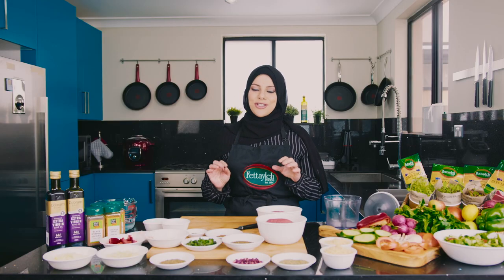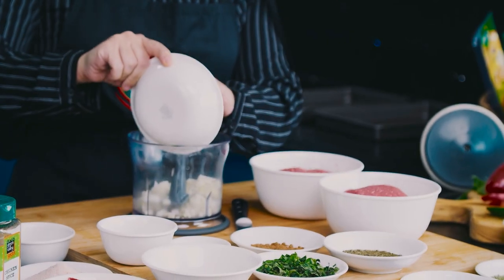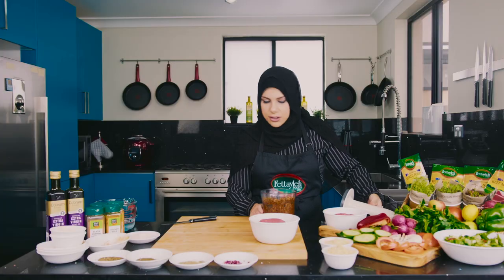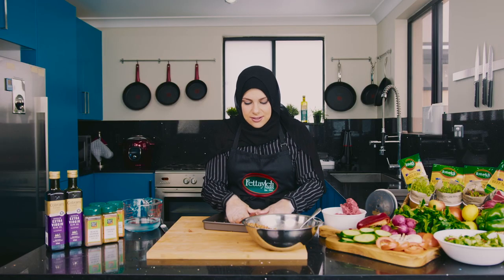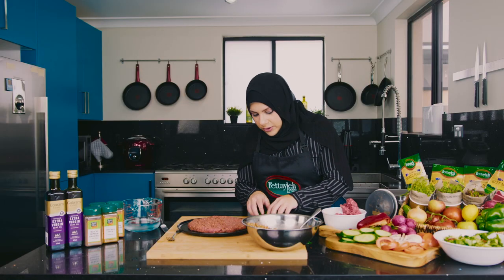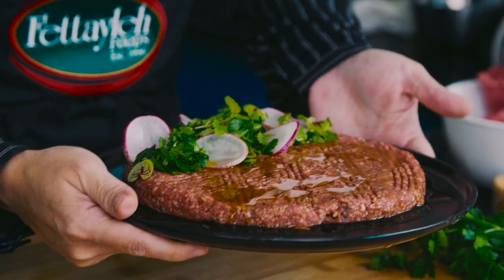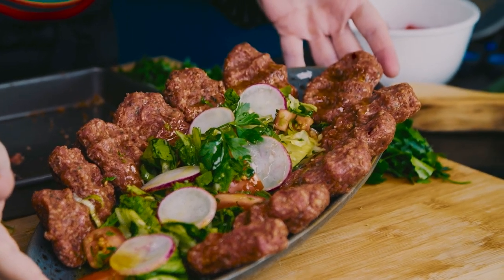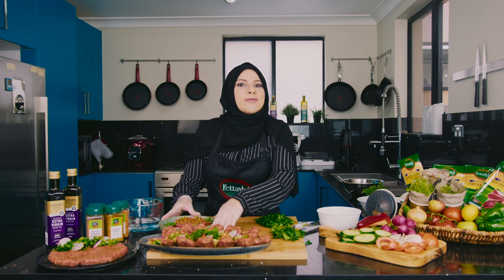[ Recipe Ideas ] Kibbe Nayye Three Ways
Ramadan Iftar recipe ideas with Hoda Kobeissi creating Kibbe Nayye Three Ways.

👉Ingredients:

½ cup fine Burghul, rinsed
1 small white onion
1/3 red capsicum
20 leaves green mint
1 tsp dried basil
10 leaves marjoram
½ tsp 7 spice mix
½ tsp Cayenne pepper
Salt to taste
½ tsp ground cinnamon
Extra virgin olive oil
7-10 dried edible rose buds
Fresh herbs, chopped
Radish slices, optional

👉Method:

1. Combine all ingredients except the burghul in a food processor. Mix until you get a paste like consistency.

2.Option 1 – Get a portion of meat and mix through the burghul and knead until thoroughly combined.

3. With a fork, draw a few lines through the meat to create grooves. Pour olive oil on top.

4. To serve add fresh herbs and radish slices (optional).

5. Option 2 – To create frakeh, add extra burghul to create a firmer texture. Pick up a small portion of the meat and mold in the palm of your hand. Drizzle with olive oil.

6. Option 3 – roll meat into a ball and flatten into a circle. Add burghul mix on top and drizzle with olive oil.

7. Serve and enjoy!!!

What do you think about today's recipe ?